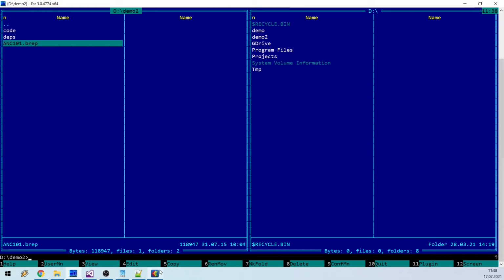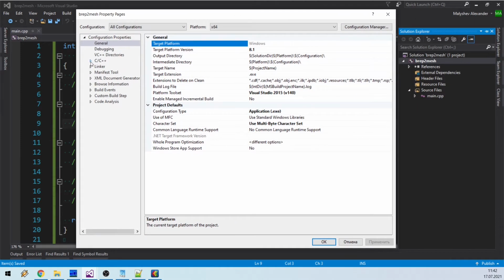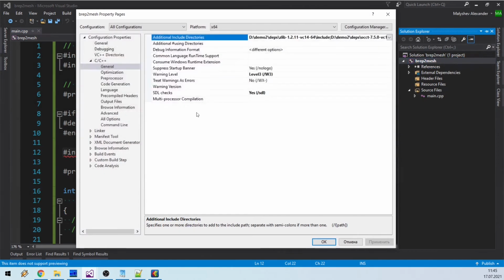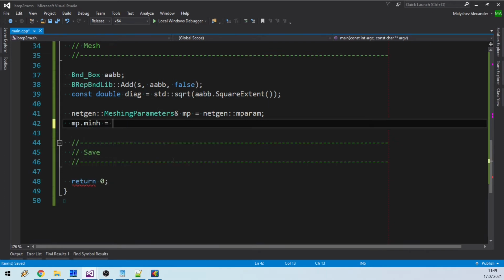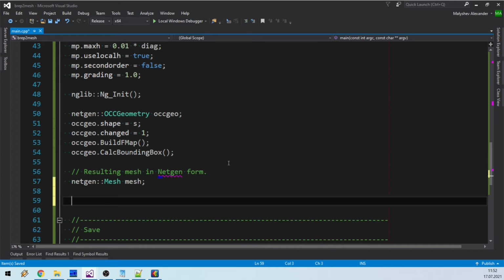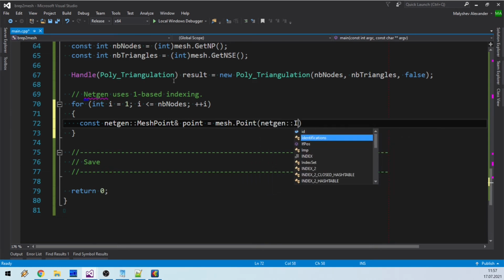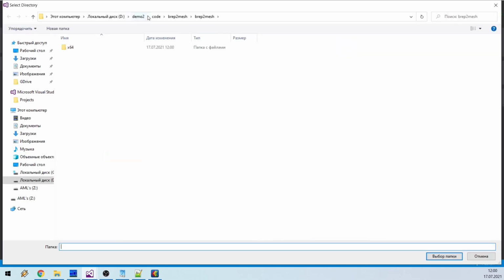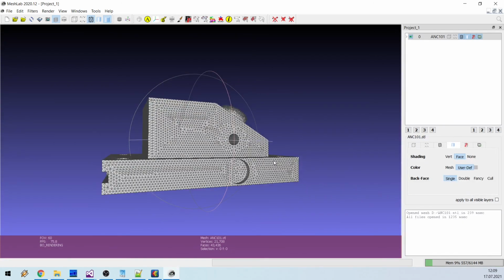Demo: Netgen with Open CASCADE Technology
This video explains how to build a minimal application for meshing of Open CASCADE's geometry.